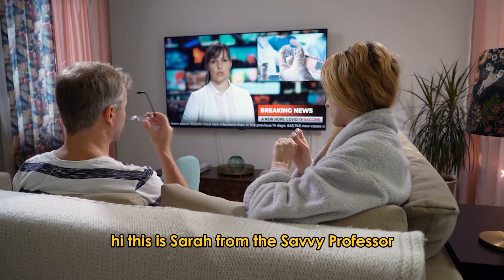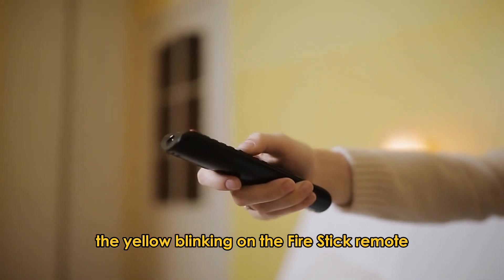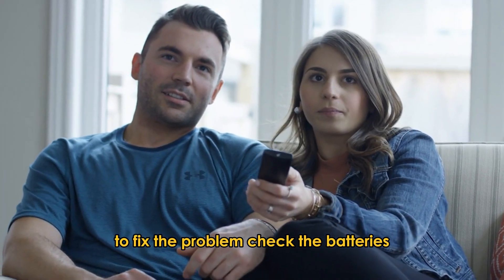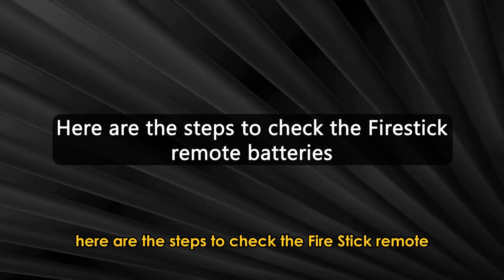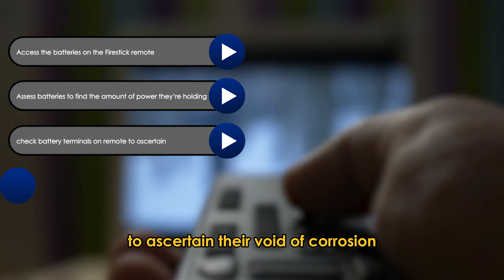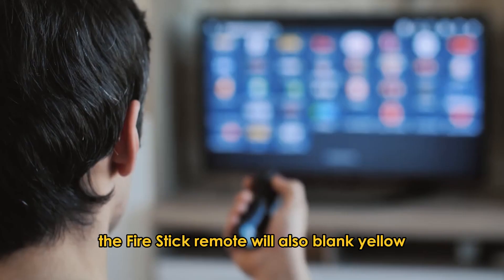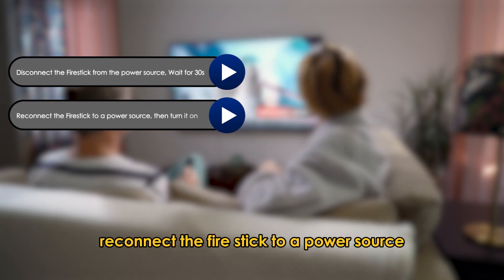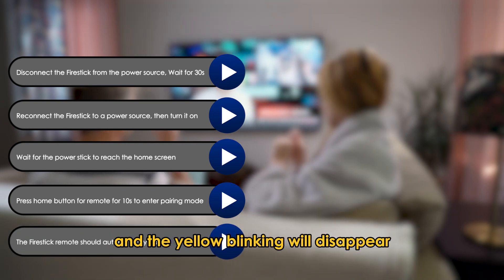How To Fix Firestick Remote Blinking Yellow (Connection Problem - Best Solutions To Solve The Issue)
How To Fix Firestick Remote Blinking Yellow (Connection Problem - Best Solutions To Solve The Issue). In this video tutorial I will show you how to fix Firestick remote blinking yellow.

The yellow blinks on the Firestick remote indicate a functionality or a connection problem.
The following are some of the common causes of the yellow blinking error;
• Low battery,
• Unpaired remote.

Now, let’s look at the best solutions you can apply to fix the problem.
Check the batteries
When the batteries are drained or low, they affect the power needed for connectivity, and then, in turn, the Firestick remote blinks yellow as a warning message. Here are the steps to check the Firestick remote batteries;
• Access the batteries on the Firestick remote,
• Assess the batteries to find the amount of power they’re holding,
• Next, check the battery terminals on the remote to ascertain they’re void of corrosion,
• Clean the terminals gently using a suitable liquid if you find them corrupted.
• Lastly, if you find the batteries drained or low on power, replace them with new ones in the right +/- terminal directions.

Pair the remote
The Firestick remote will also blink yellow when unpaired with the Firestick. Here are the steps to pair the Firestick remote;
• Disconnect the Firestick from the power source,
• Wait for 30 seconds,
• Reconnect the Firestick to a power source, then turn it on,
• Wait for the power stick to reach the home screen,
• Press the home button for the remote for 10 seconds to enter the pairing mode,
• The Firestick remote should automatically pair, and the yellow blinking will disappear.